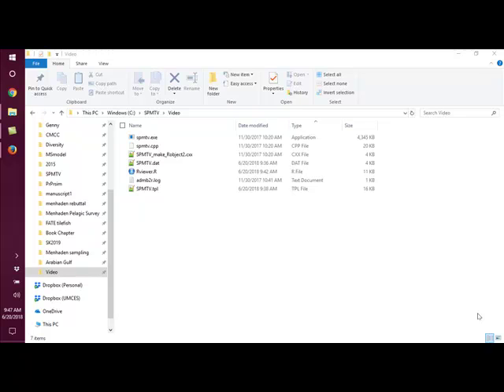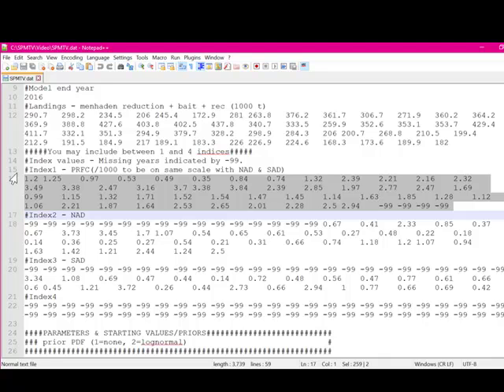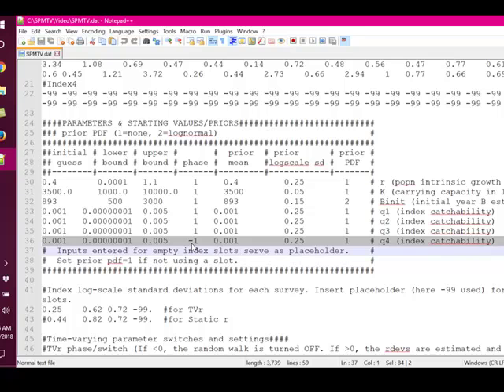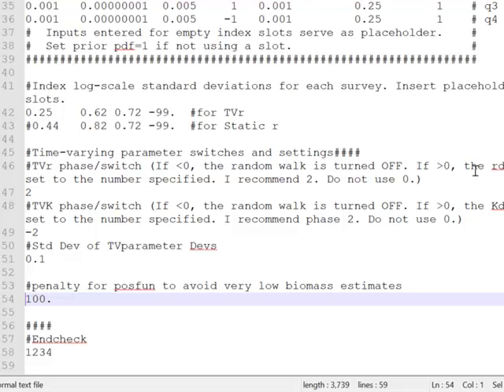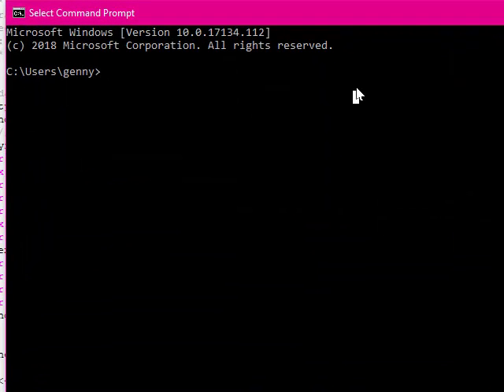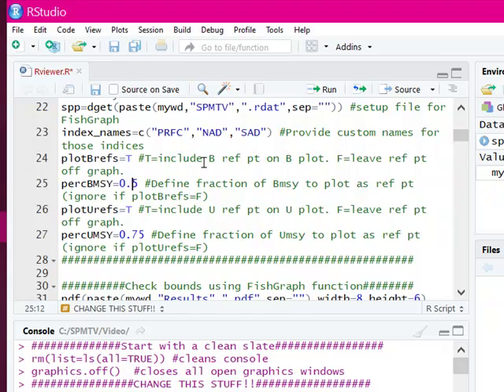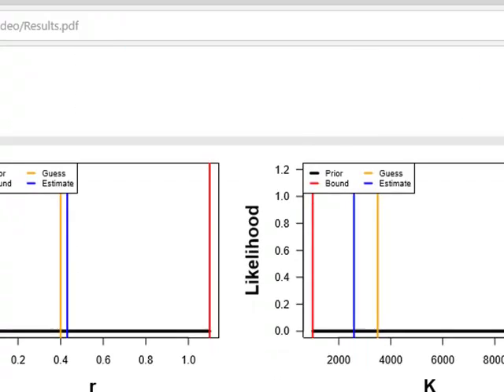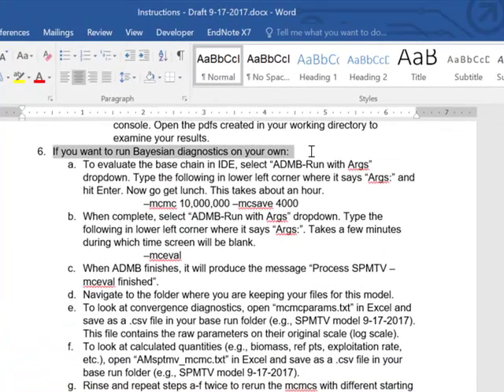SPMTV Instructional Video